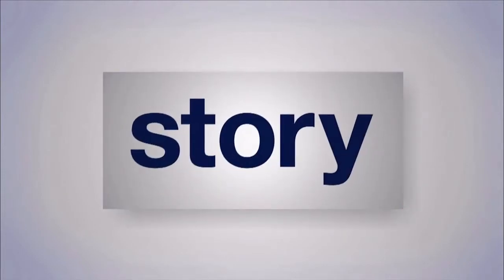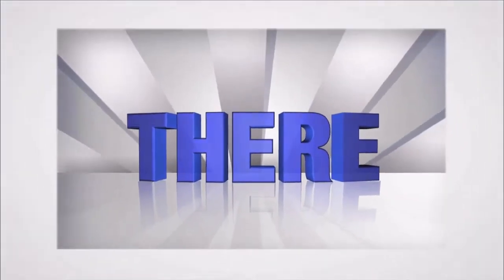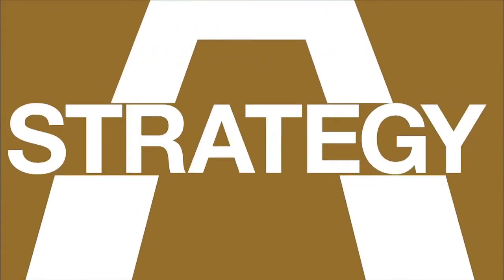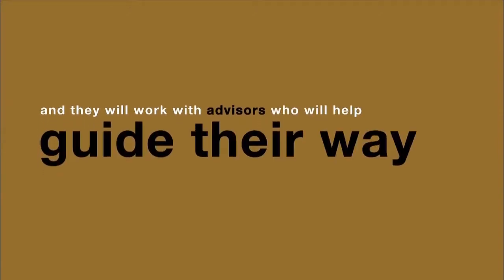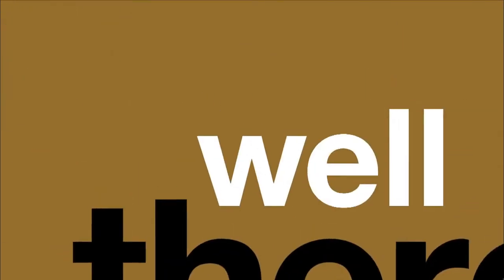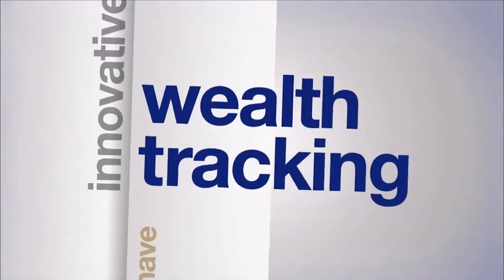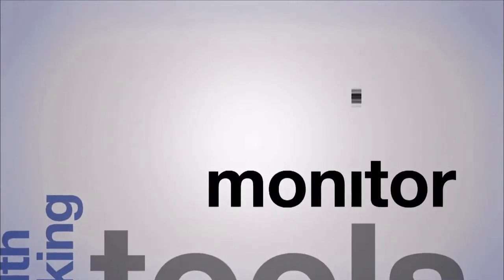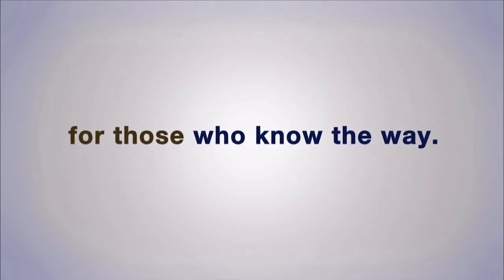Who We Are At Mintco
what are your goals? Dreams? Retirement Planning fears? Need income for life? Need life insurance for your family? Need a financial advisor to rollover your 401k? Pension options?